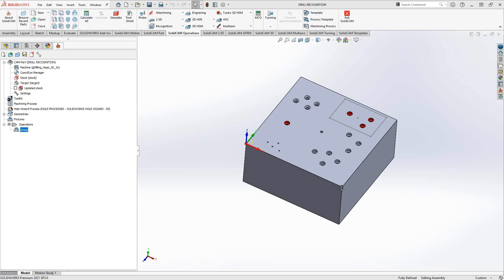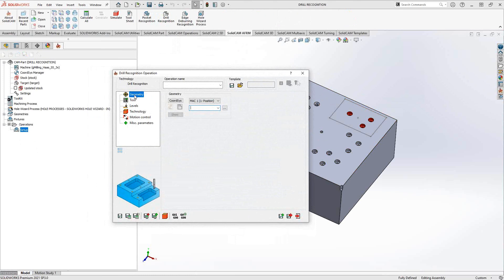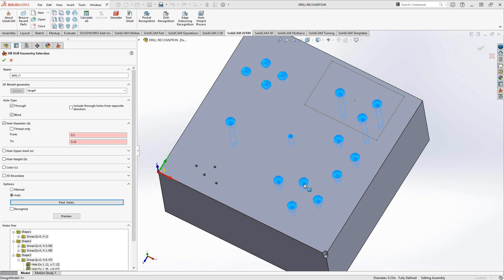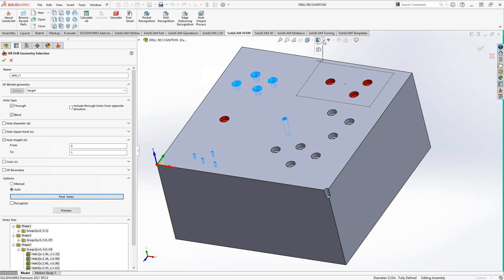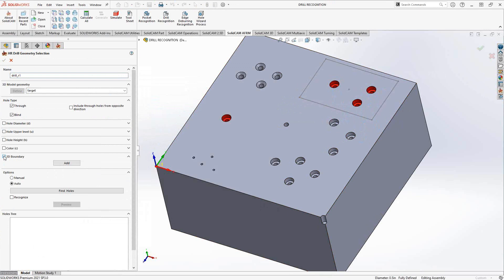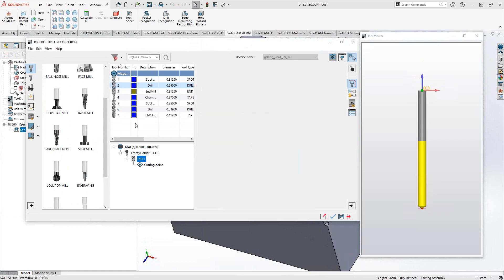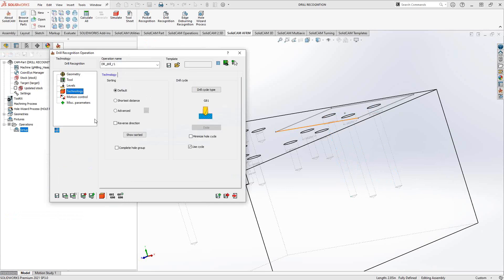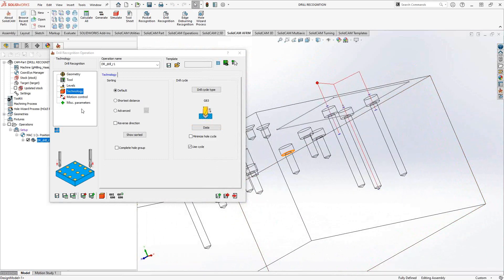Drill Recognition 2021